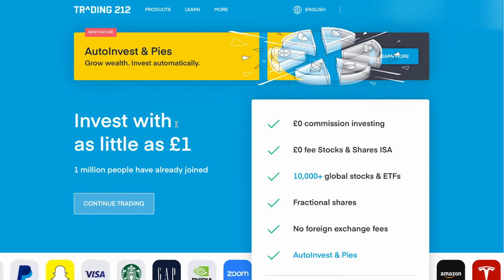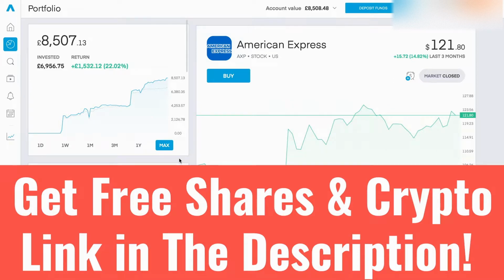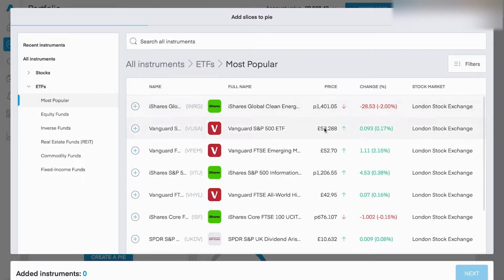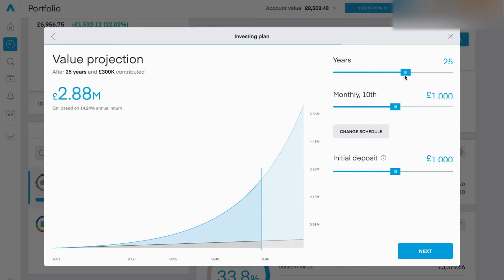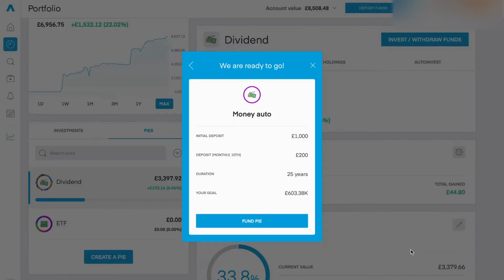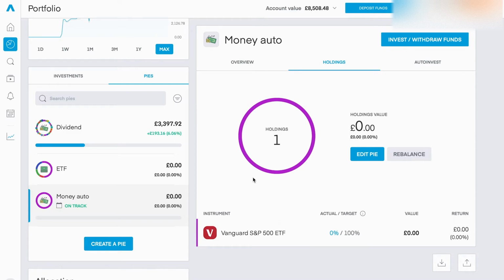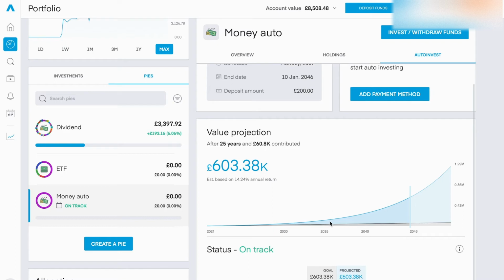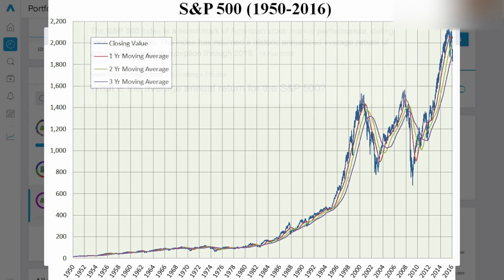How & Where to Invest Small Amounts of Money [Stock Market for Beginners] Trading 212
Investing in the stock market for beginners has never been easier and you can now start with Trading 212 with as little as £1. This video shows what funds and stocks to buy and how to buy step by step. It also goes onto to show how to automate your investing and how small amount of money now can compound into massive amounts in the future. Please note I am not a financial advisor and investing has risks.

Free Shares & Crypto!

Freetrade (Up to £200)
Join me and invest commission-free with Freetrade. Get started with a free share worth £3-£200.